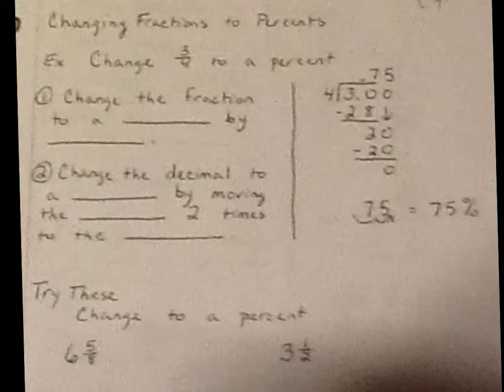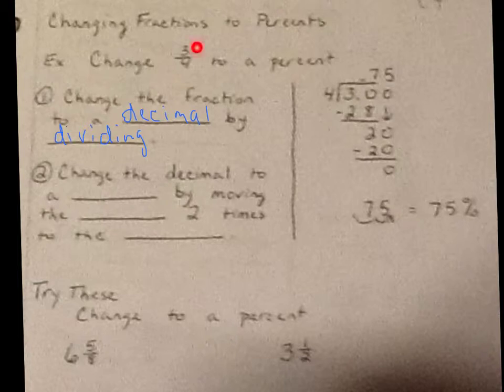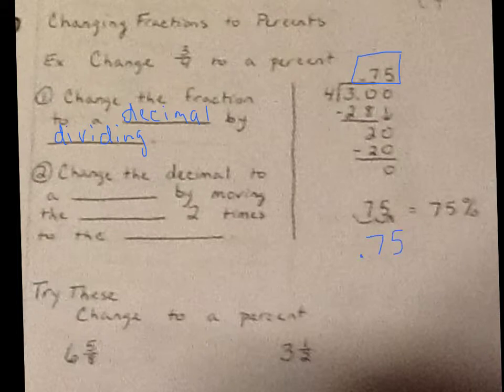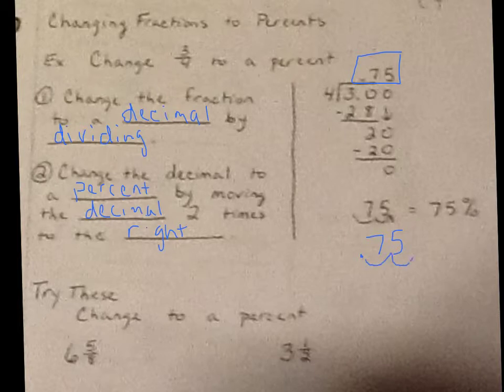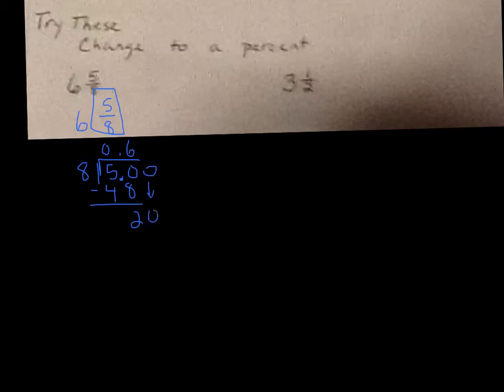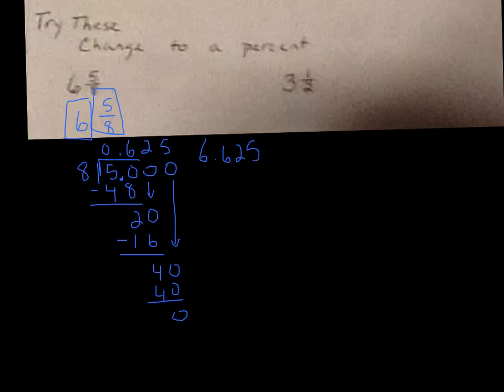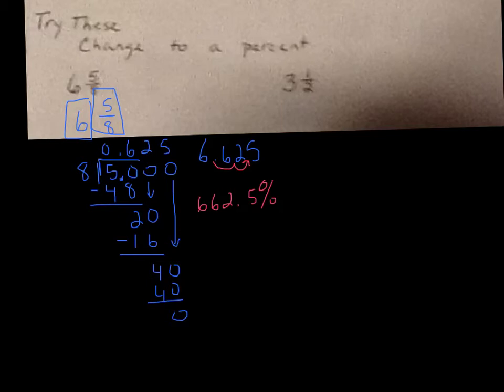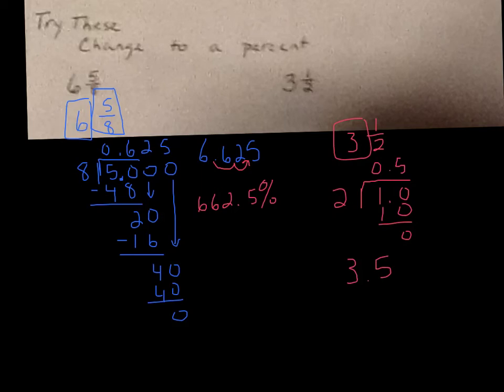Converting fractions to percents